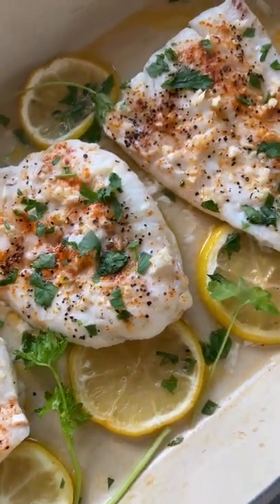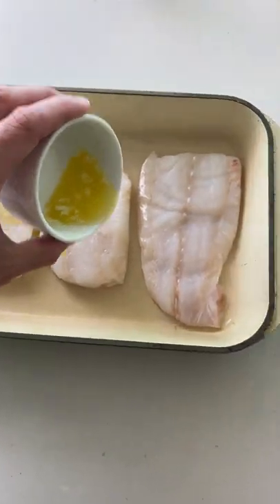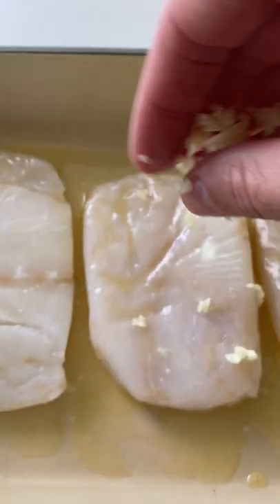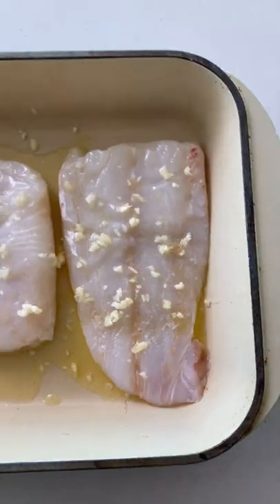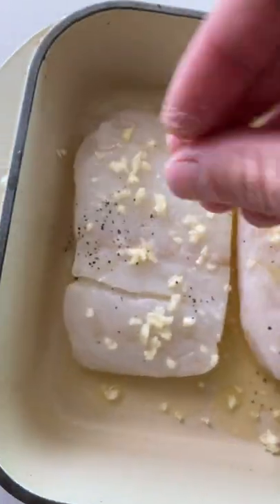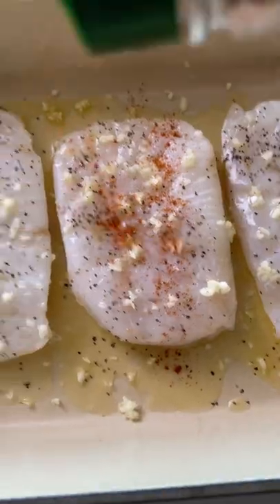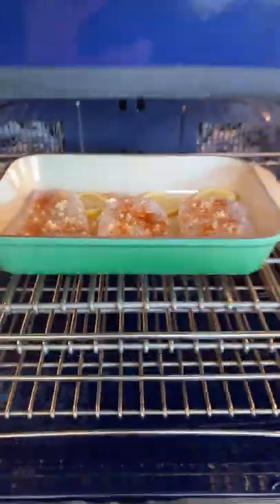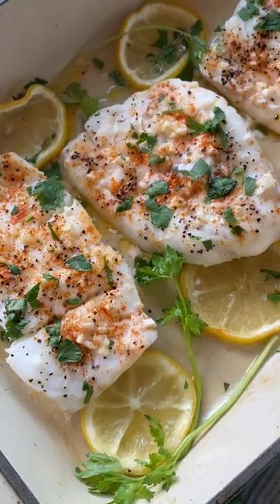Baked Cod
Ready in less than 20 minutes, this Baked Cod is the perfect weeknight meal! It’s a foolproof recipe that will yield you flaky fish every single time. Even better, you only need household staples, so you’ll have dinner ready in no time.